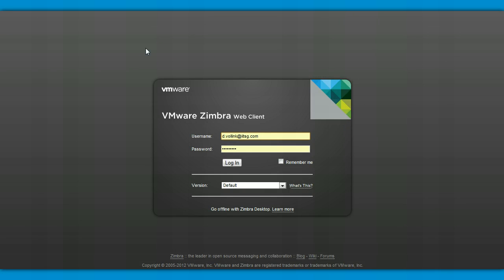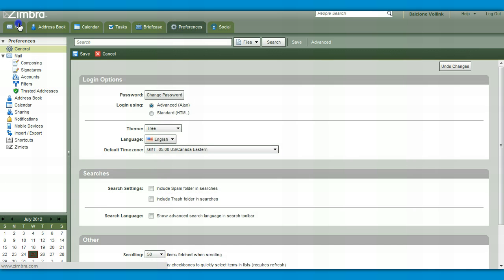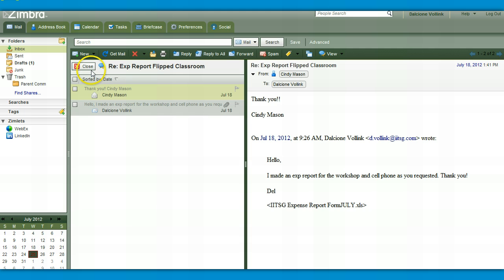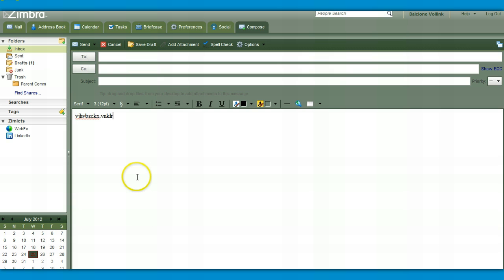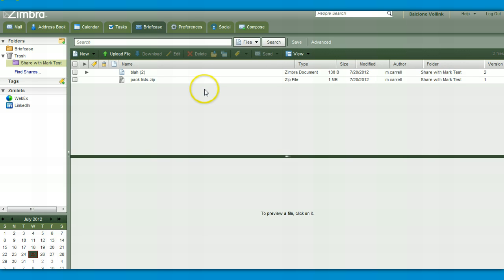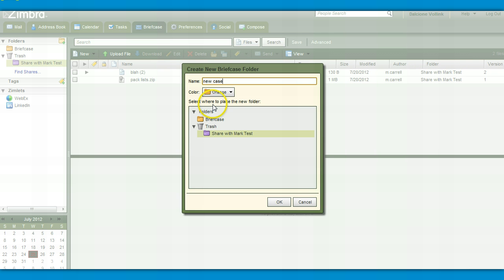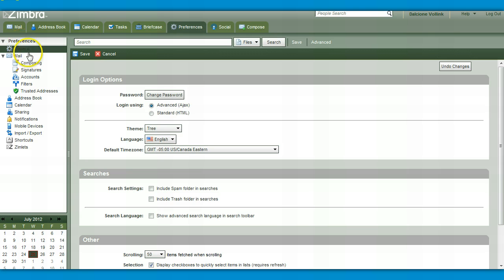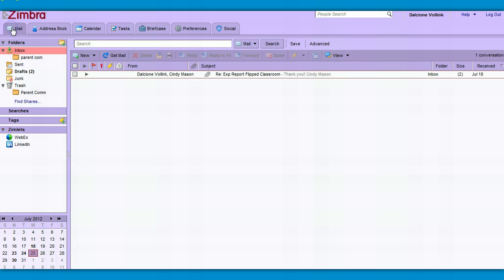Intro to Zimbra VMWare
A brief walkthrough of the basics of Zimbra.